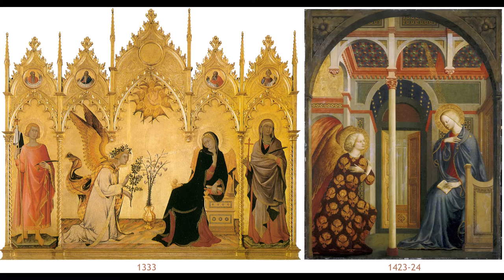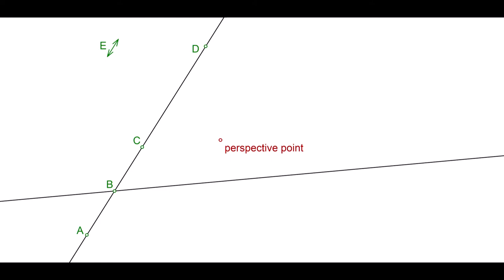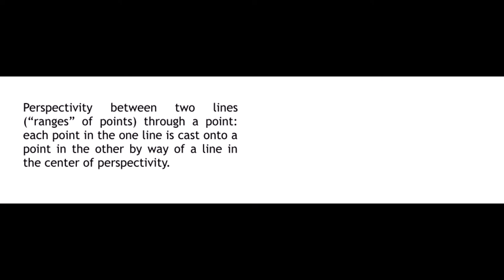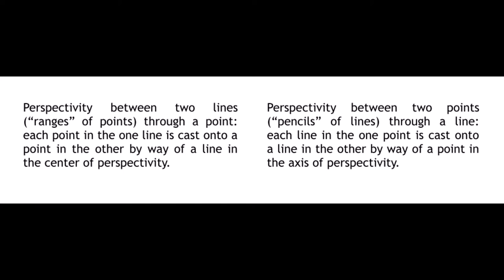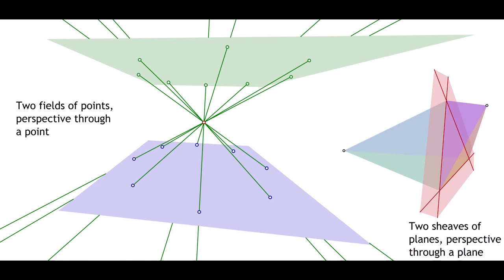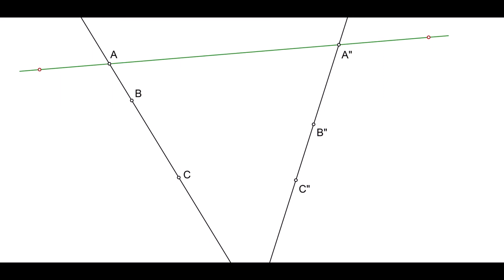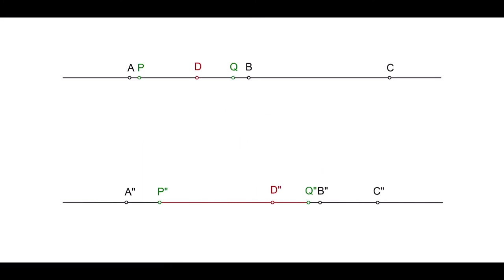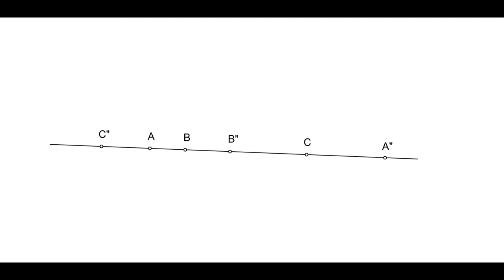Projective Morphology 7: Perspective and Projection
So why is it called projective?

The fundamental theorem of projective geometry.  Cross-ratio.  Some of the mathematical implications of visual perspective.

The pictures go by somewhat fast, so you might want to pause sometimes.

Drawing the exercises with a straight edge is recommended.

Other topics:  non-Euclidean geometry, Brunelleschi, Masolino, Masaccio, Kepler, Desargues, evolution of consciousness, gold ground, Renaissance, Florence, Stefan Basiner, Gerhard Kienle, Norman Davidson, perspectivity, projectivity